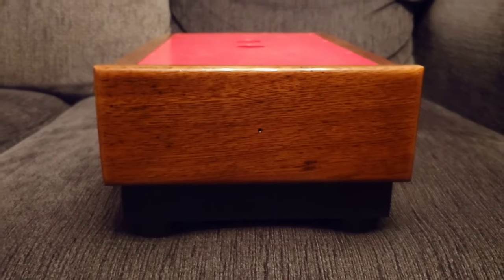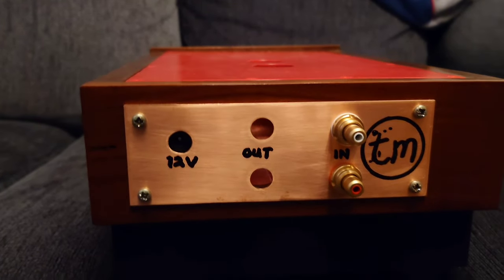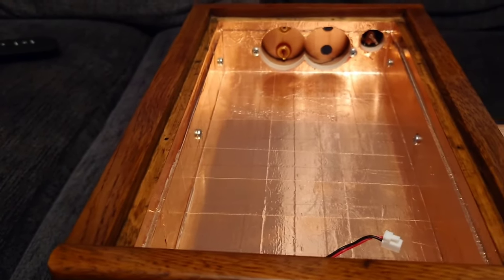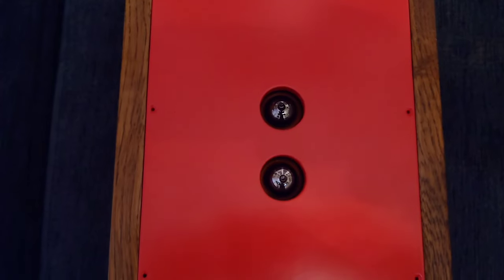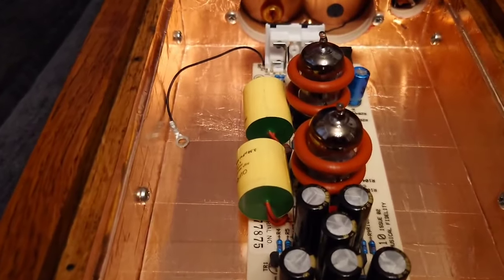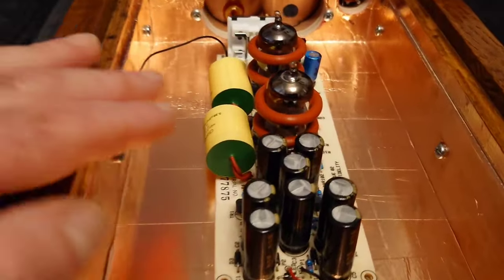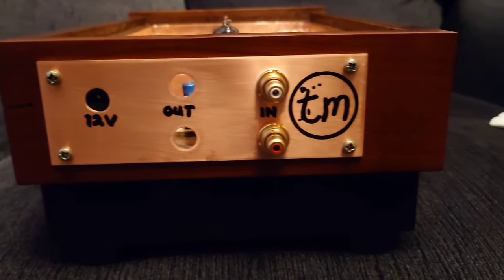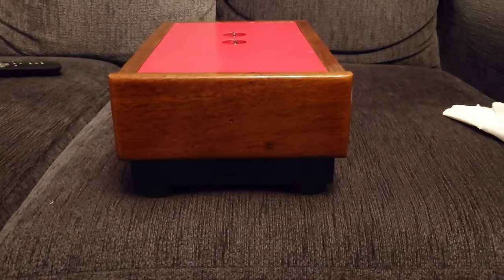THE NEW TWEAKER MAN X10-D TUBE BUFFER CABINET IS FINISHED 😁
I've made the new cabinet for the x10-d tube buffer, the chassis has been made from 12 mm birch plywood.

The chassis was sprayed with heat resistant paint up to 300 Celsius.

The inside of the chassis has been lined with three layers of copper foil tape and the outside has been layered with one layer of aluminium foil tape.

The outside chassis was covered in silicone gaskets, before cladding with solid oak.

Then the cabinet was polished with heat resistant special pale polish.

I then made my silent base for the bottom of the cabinet with specially designed feet & fitted it.

As you can see a fabulous job has been achieved.